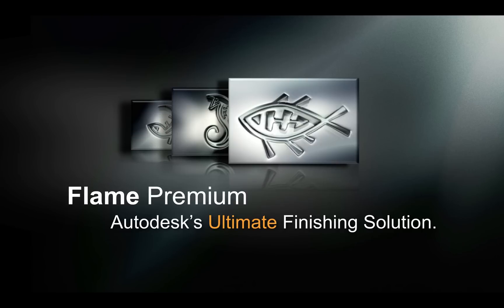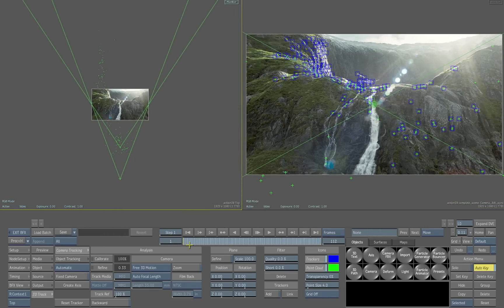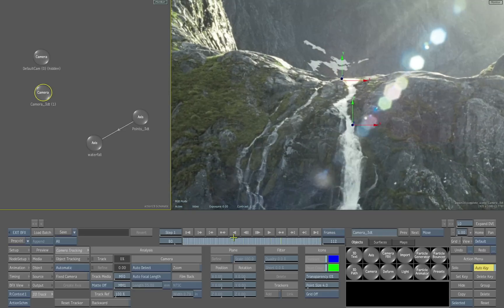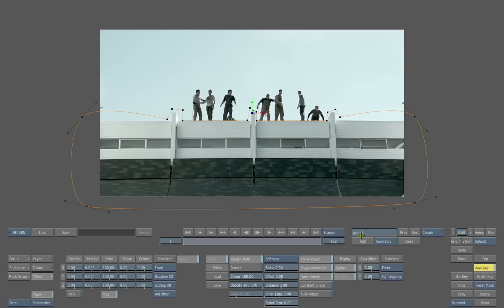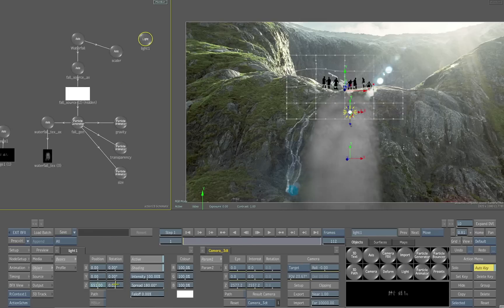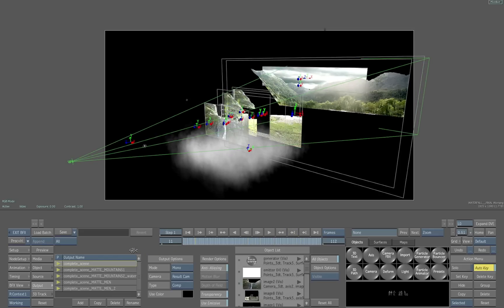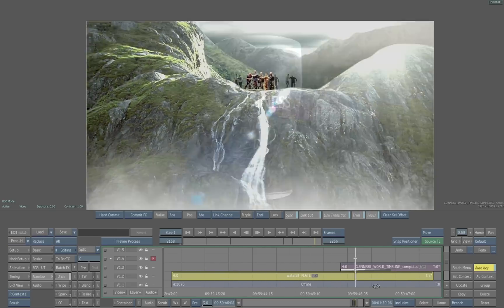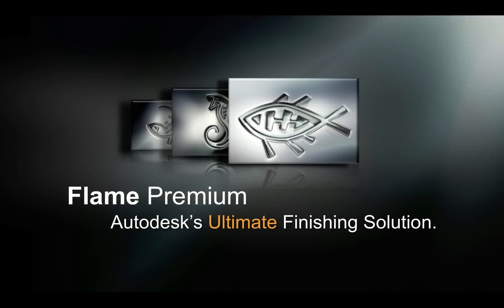FlamePremium_Flame_Part3.mov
Third of four videos about Autodesk Flame Premium 2011.  This video focuses on creative 3D finishing in Flame Premium and preparing VFX elements for use in color grading.

Any Autodesk Flame, Smoke Advanced or Lustre artist that is curious about or considering upgrading to Autodesk Flame Premium should absolutely watch these videos.